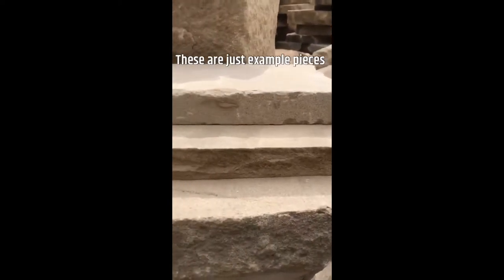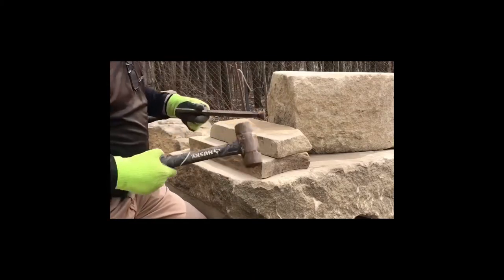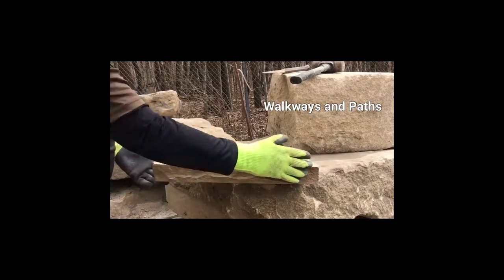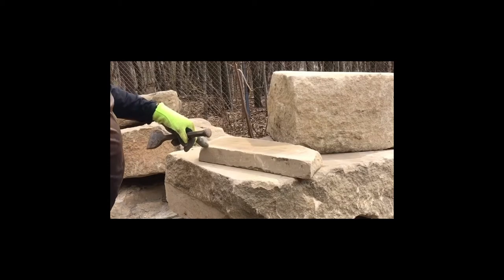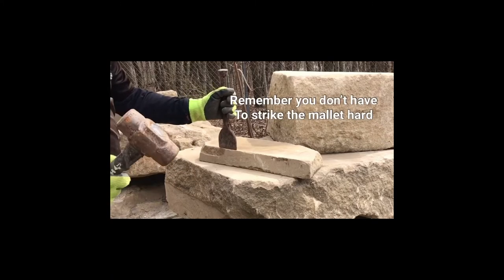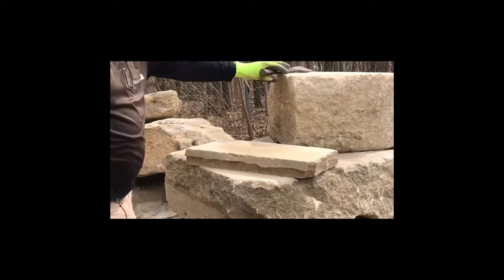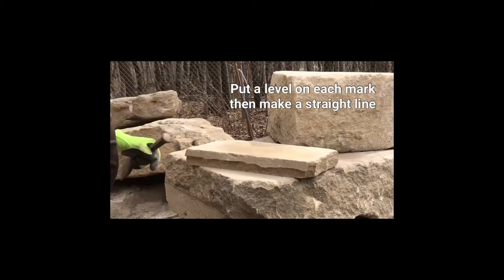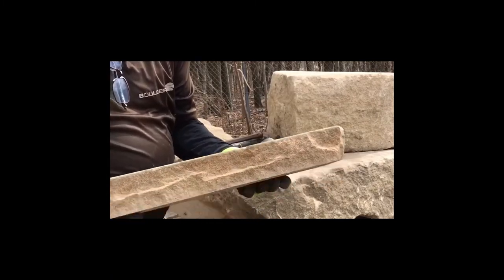Stone Facing with A Chisel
Stone Facing with A Chisel, Stone Facing Technique!
The stone facing technique is something every landscaper and stone enthusiast should know, when you’re working on a project and you want everything to be uniform you’ll be glad you know how to do it, it takes a little practice but after a while, it will become easier and easier. This is my way of doing it so it can be done in other ways I’m most certainly sure of that! Working with stone is fun and the end product is what you’ll enjoy the most. I apologize in advance I was trying to adjust the volume for the video there’s a slight dip in the part when I’m demonstrating, maybe you can turn it up a bit when you get to that part.